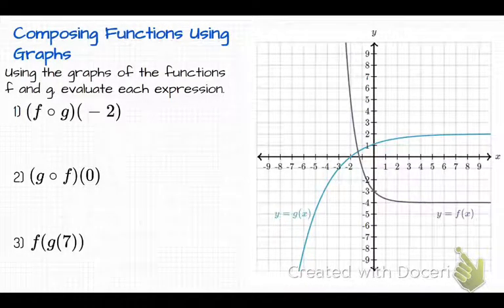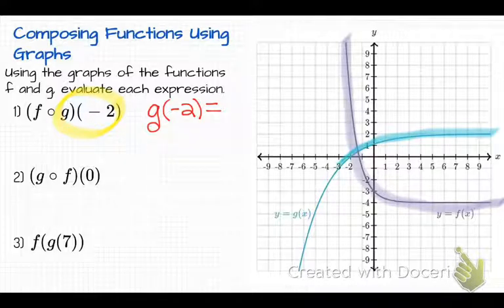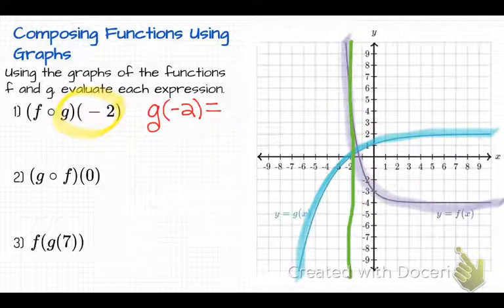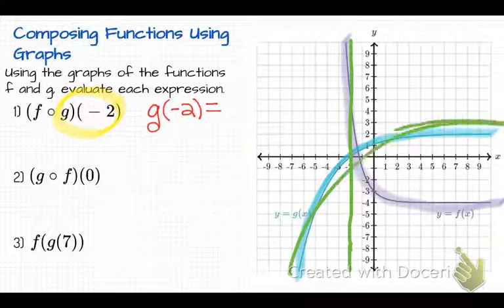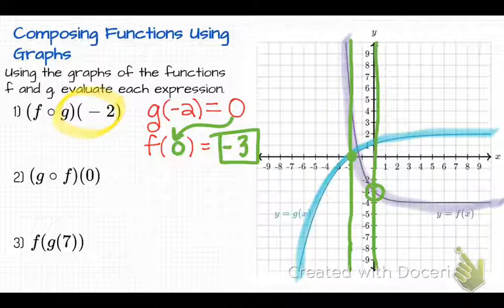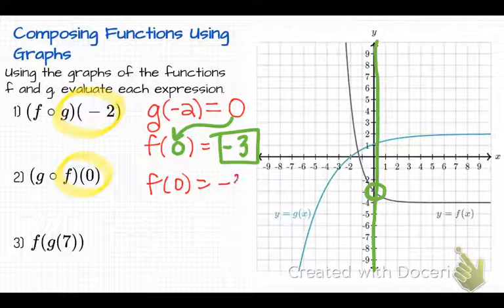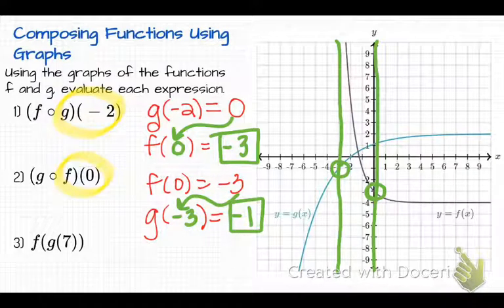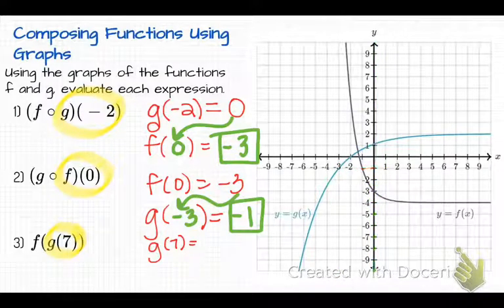2.1 Day 2 - Composition of Functions (graphically)